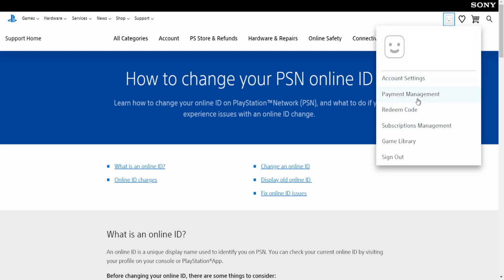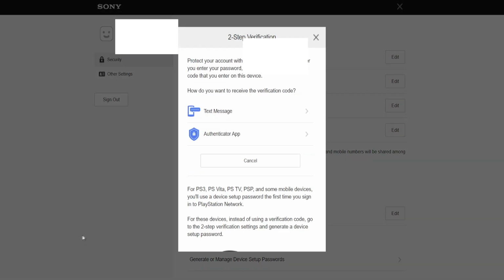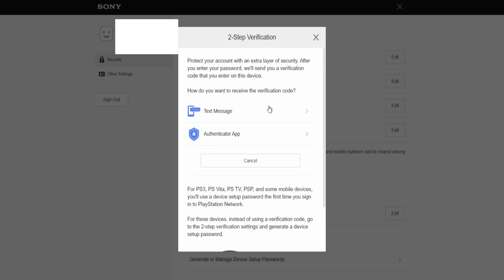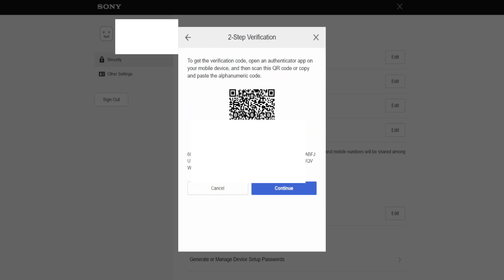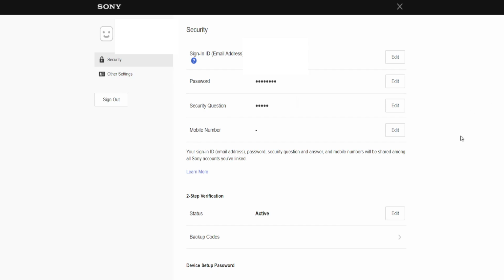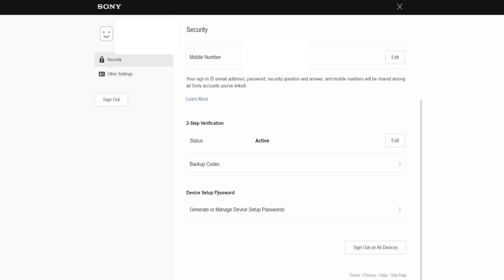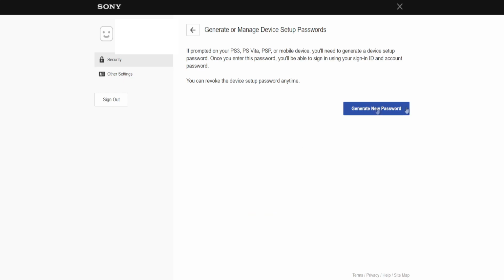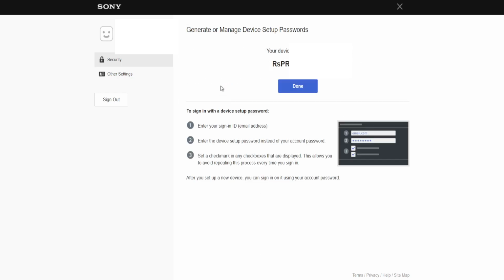How to PlayStation 3 - 2 Step Verification Device Setup in 2022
Sony decided to make a new patch and to make people 2 step verify on the Playstation 3, PS vita and the PSP